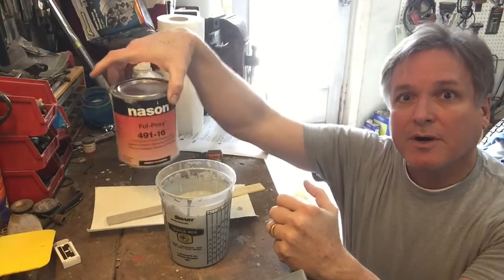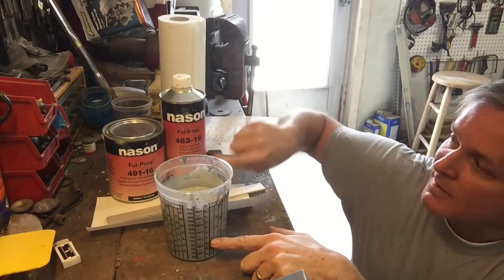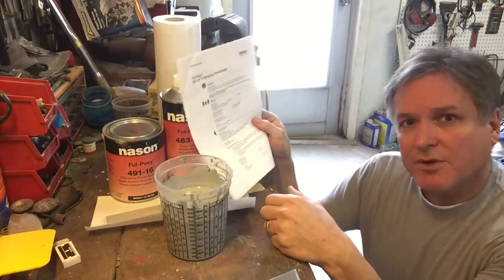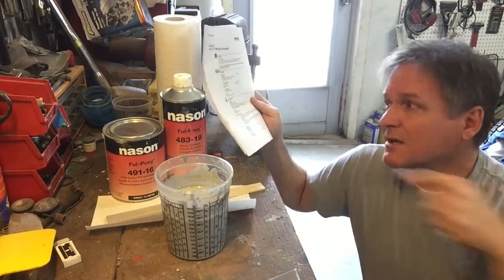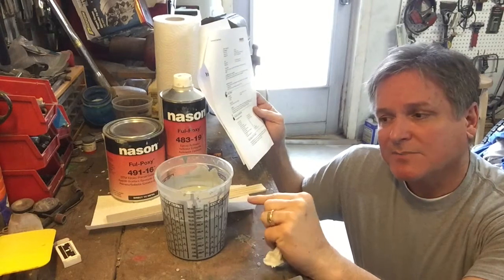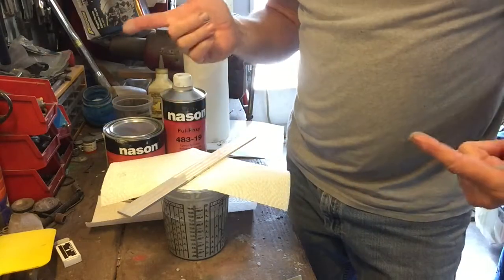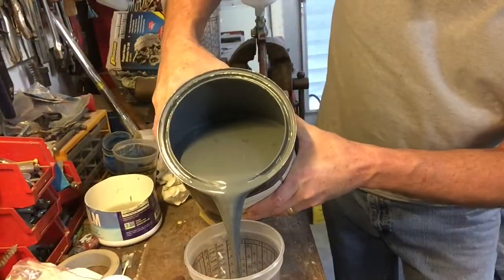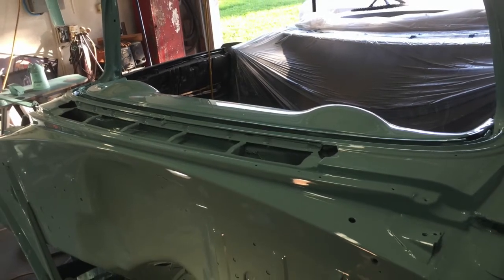How to properly mix and spray epoxy primer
In this video we will discus how to use epoxy primer, and explain the proper induction time to wait.  Epoxy is unique due to the induction "wait time" before it can safely be sprayed.  We will also cover 2K high build primer as well.